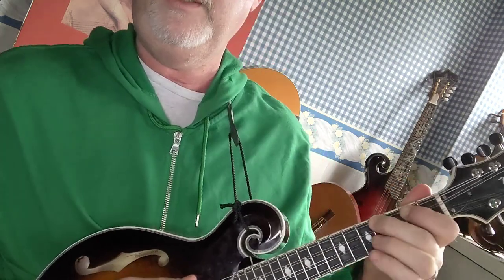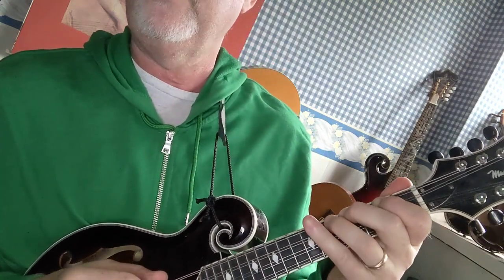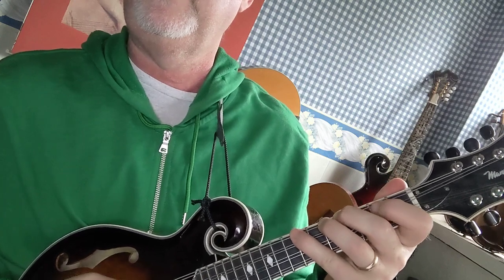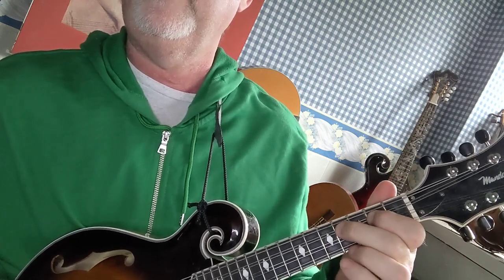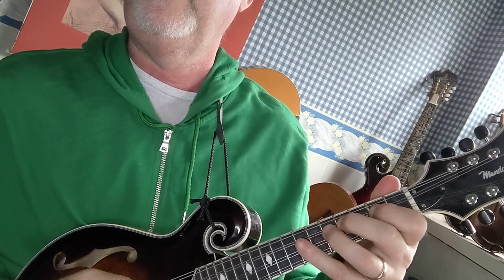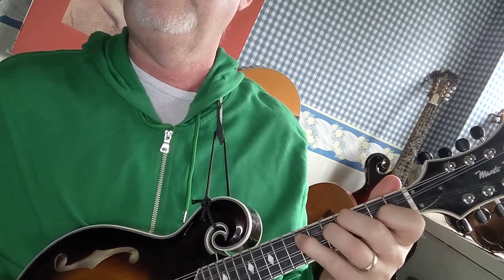Mandolin lesson how to play the G Phrygian mode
The Phrygian mode is a musical mode that is characterized by a natural minor scale with a lowered second scale degree. It is named after the ancient Phrygians and is often used in music with a Spanish or Middle Eastern flavor.

In modern music, the Phrygian mode is used in a variety of genres, including jazz, blues, rock, and folk. It is often used to create melodies and harmonies, and it is a popular choice for improvisation. The Phrygian mode is also used in modal jazz, which is a style of jazz that is based on the use of modes rather than traditional chord progressions.

It is important for musicians to learn the Phrygian mode because it is a fundamental building block of Western music theory. Understanding the Phrygian mode and how it works can help musicians to better understand the structure and construction of melodies and harmonies, and to develop their musical skills and knowledge. Additionally, learning the Phrygian mode can help musicians to improvise and create music in a wide variety of styles and genres, as it is a versatile and widely used mode.